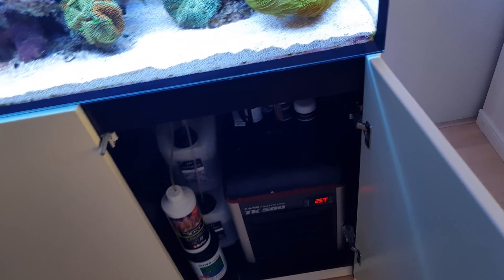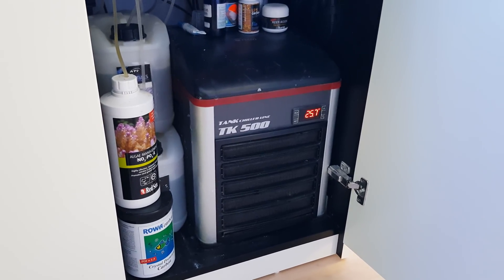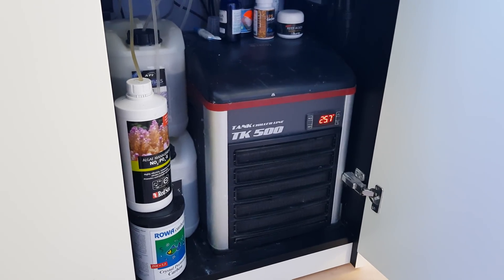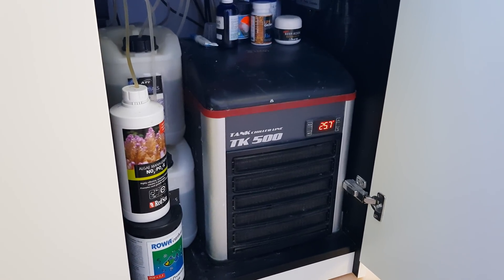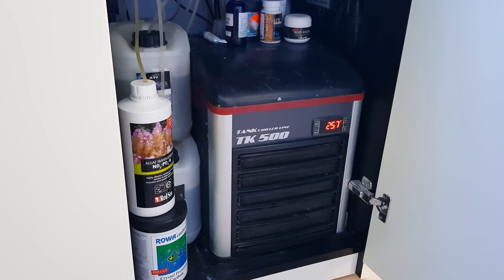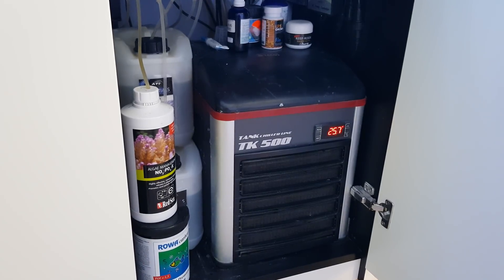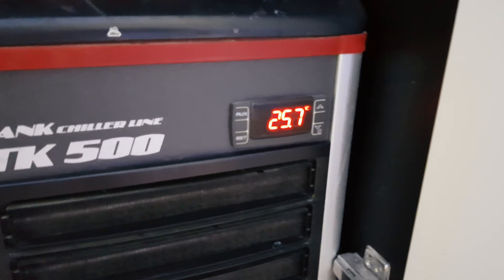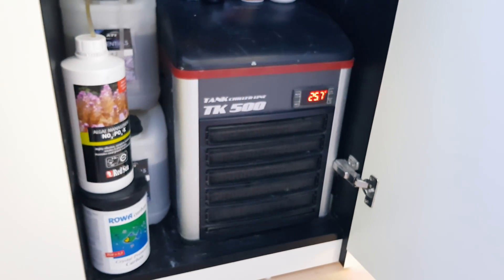FF#10 | Managing the Temperature of your Reef Tank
Welcome to the tenth episode of Focus Friday, featuring my Red Sea Reefer tank. The name of the chiller is: Teco TK500